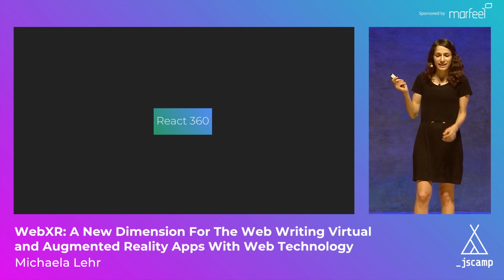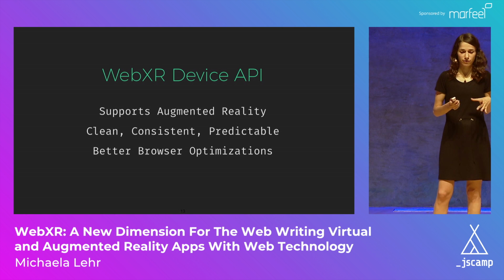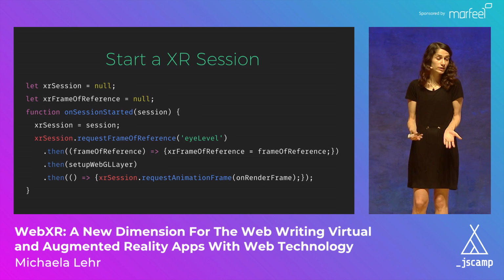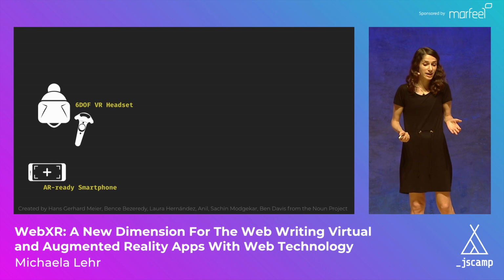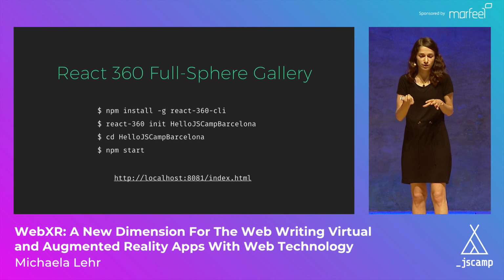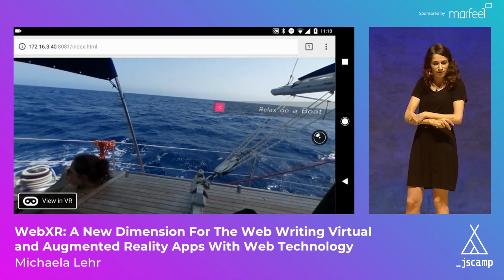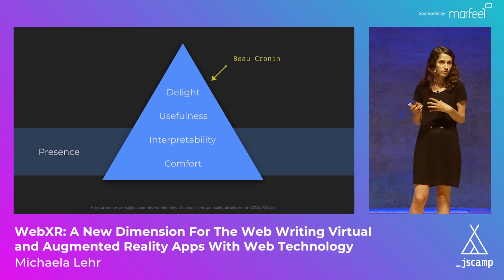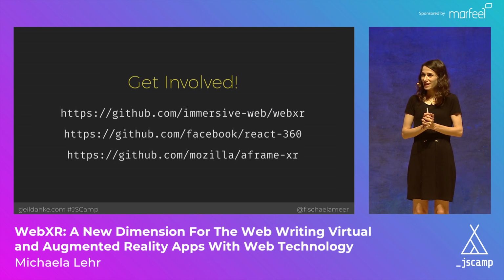WebXR by Michaela Lehr · JSCamp Barcelona 2018